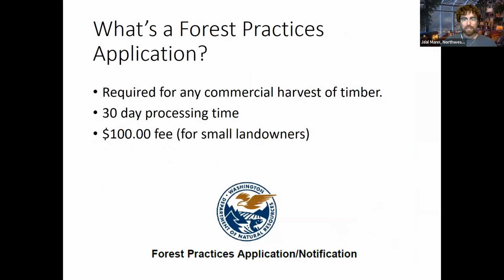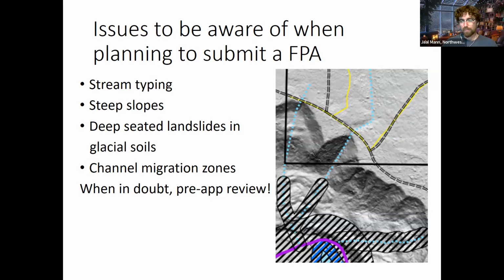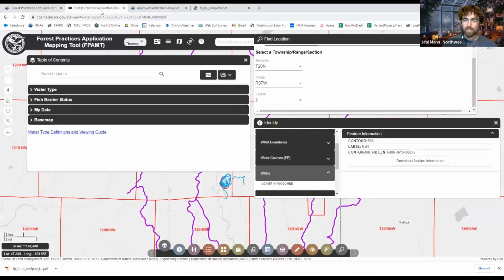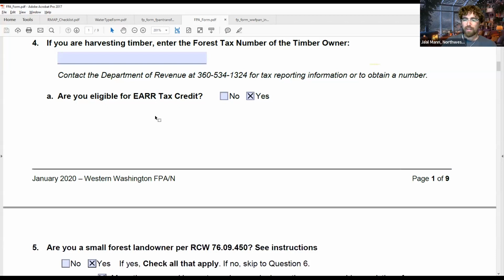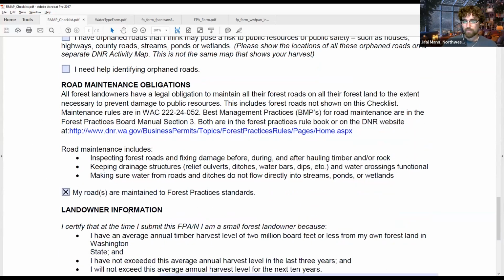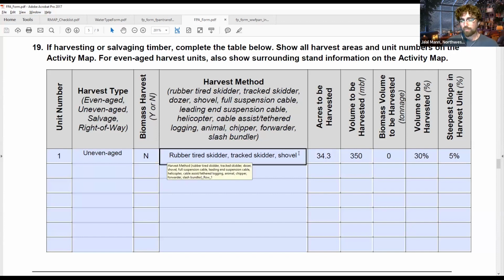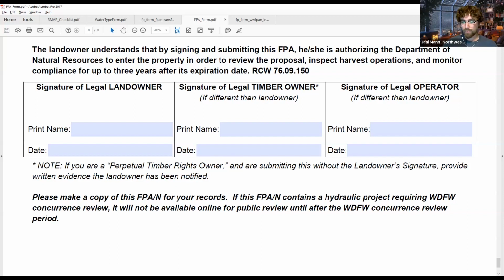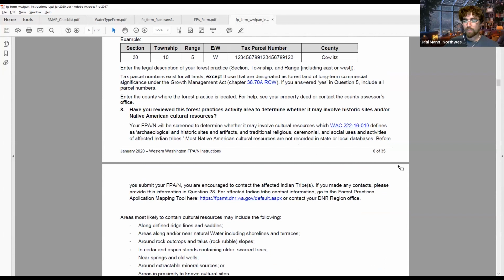Forest Practices Applications in Washington State | Fireside Chat | June 2023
NNRG JUNE FIRESIDE CHAT | JUNE 14, 2023| 7:30-8:30PM

Are you planning a harvest on your land? If you live in Washington, you’ll be required to fill out a Forest Practices Application before you can get to work. At the June Fireside Chat, NNRG Lead Forester Jaal Mann discussed how to complete Forest Practices Applications (FPAs) for commercial harvests. We covered the basics of forest practices rules, what an FPA is, when it’s needed, and how to fill it out, documents and information you need to prepare, and common hurdles landowners face when filling out an FPA.

About Fireside Chats:
On the third Wednesday of every month, we invite you to join NNRG Director of Forestry Kirk Hanson, others from NNRG’s forestry team, and fellow forest landowners and land stewards to discuss forest management topics, share information and resources relevant to those topics, and connect with others face some of the same challenges and opportunities as you in stewarding their lands.